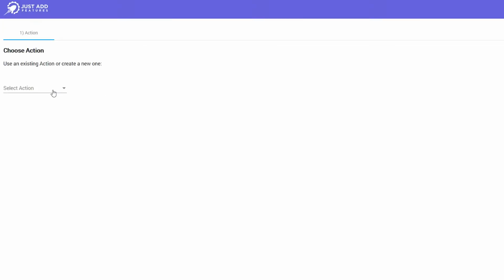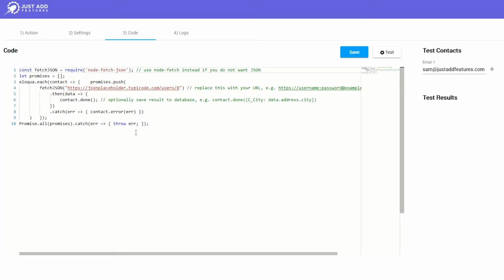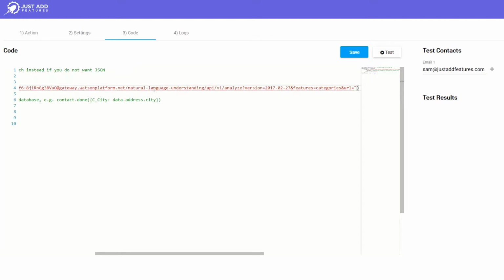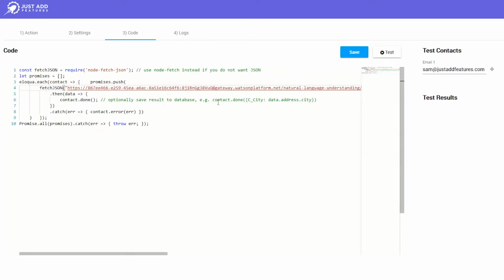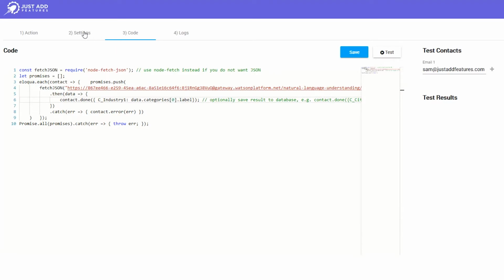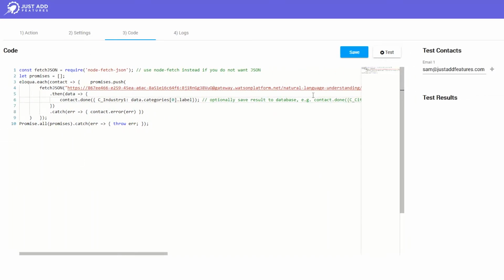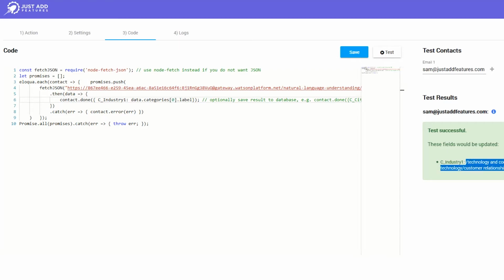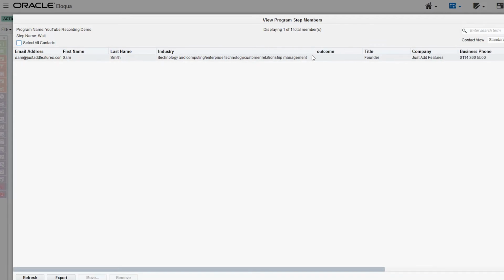Integrate Eloqua with any API using Just Add Features!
In this demo, I integrate Eloqua with some super-smart artificial intelligence... but it could just as easily be ANY service on the internet!